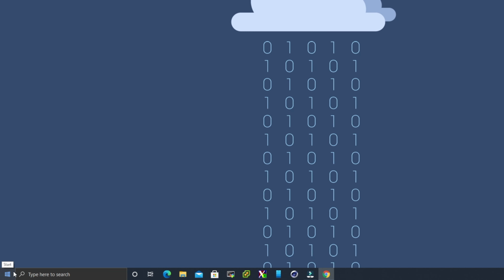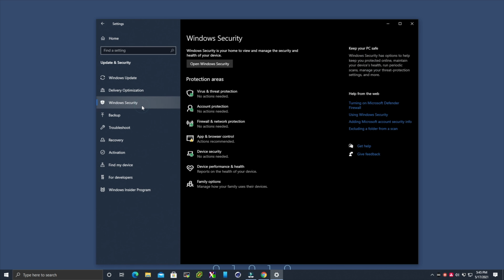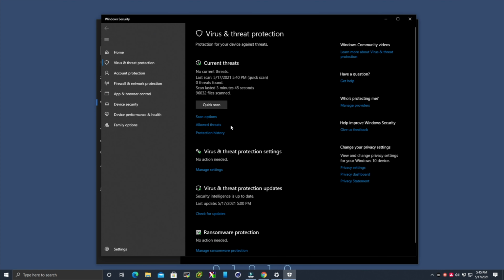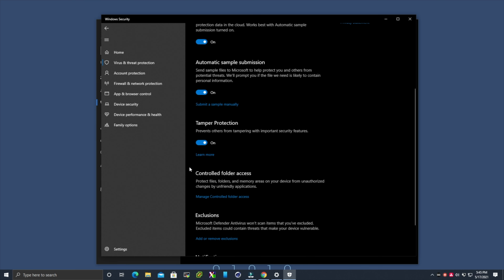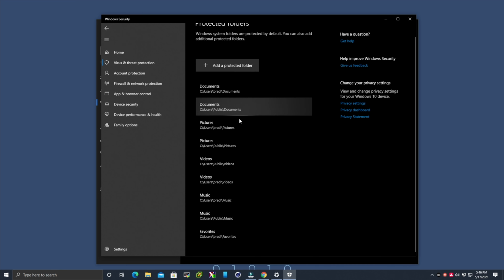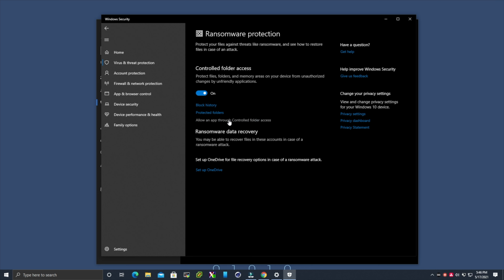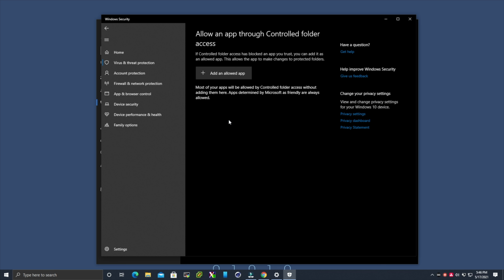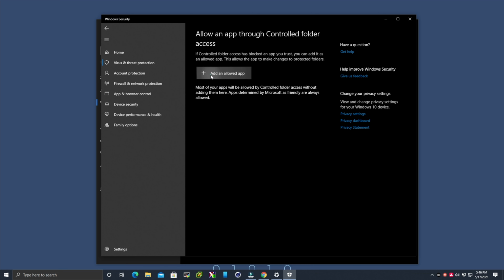windows 10 ransomware protection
97% 9.79K/10K

windows 10 ransomware protection is now built into Windows 10! It's turned off by default and here I show you how to enable it and make basic changes if you haven't done so already.
You heard that right, ransomware protection is now built into Windows 10 for FREE.
ransomware has been on the rise over the last couple of years and is a form of malware or virus that this tutorial will show you the basics on using Windows Defender Antivirus to protect against ransomware attack and malicious encryption that could potentially lock you out fo your own files. Proper configuration by only allowing certain programs to write to your library folders reduces your attack surface on your machine because a malicious infected file will not have permissions to write to the defined folders. Now if you manually add programs that end up getting infected then it may not prevent damage from occurring so be sure to thoroughly research any programs that you need to add manually. This takes your internet security to the next level by only allowing what Microsoft and you define as safe being able to write yo your library folders. Add this to your arsenal to your Windows 10 tips and tricks for a more secure system.